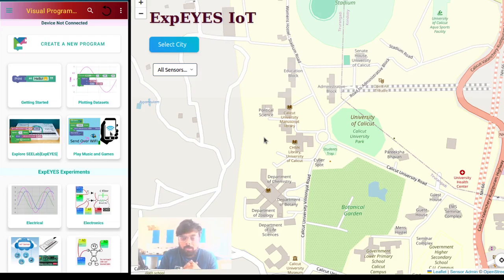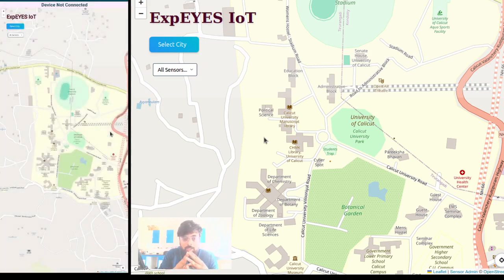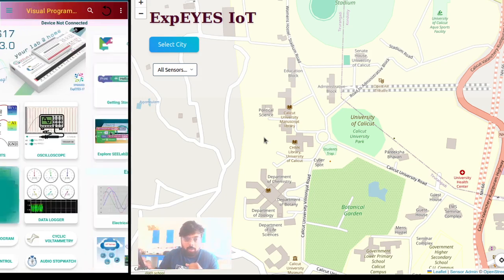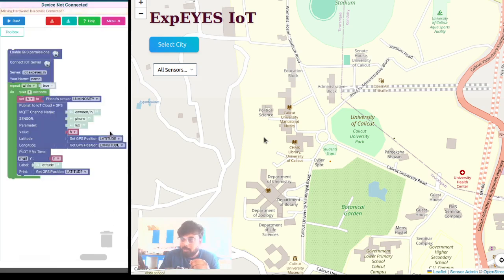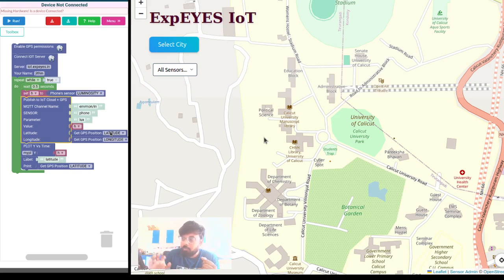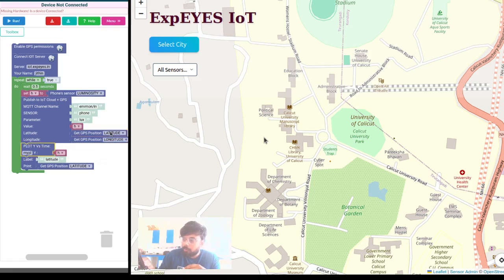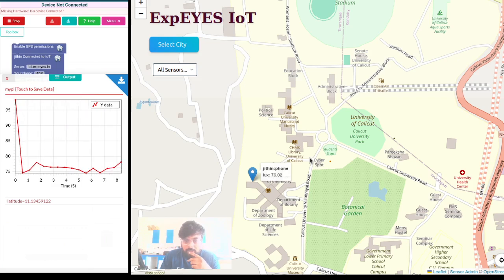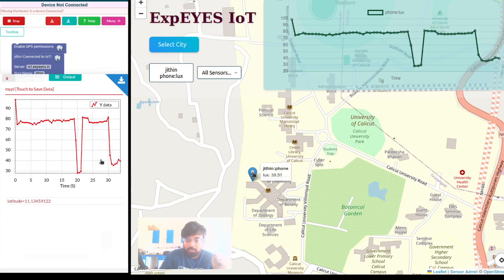SEELab3 : Internet Of Things demo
The SEELab android app now includes visual programs for sending data to the cloud.
At expeyes.scischool.in , we have deployed a world map where users can post Geotagged sensor data collected by SEELab.

This video shows you how to use the IoT infrastructure.